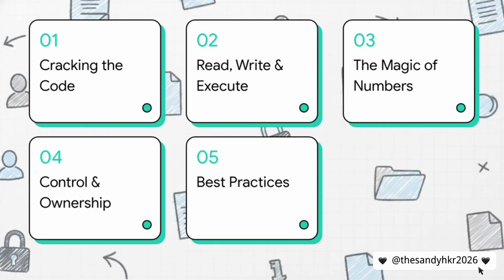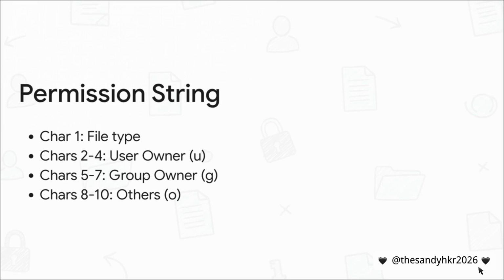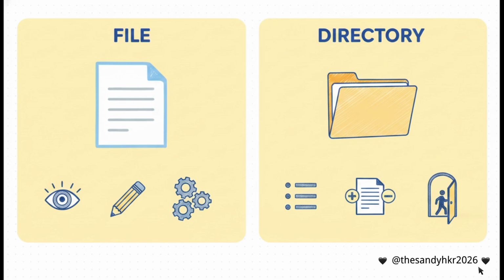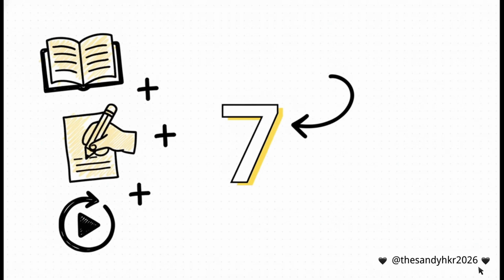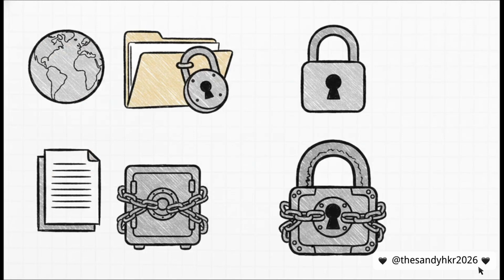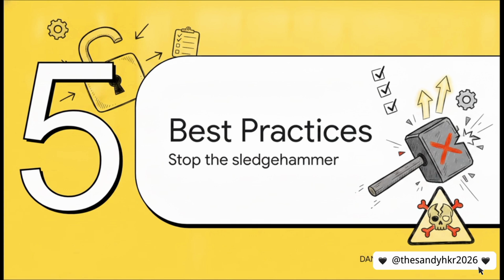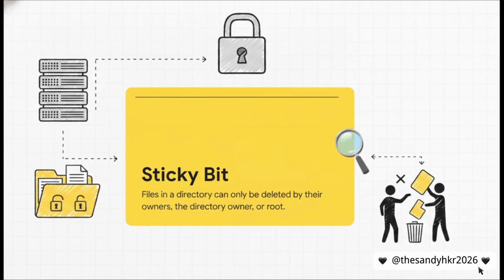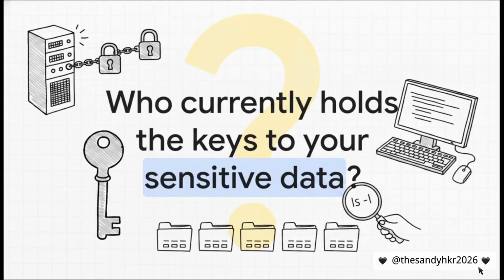Linux File Permissions | Easy Guide for Beginners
In this beginner-friendly tutorial, you'll learn the basics of Linux file permissions in a simple and easy-to-understand way.

📌 In this video:

- What are Linux file permissions?
- Read, Write, and Execute (r, w, x)
- User, Group, and Others
- Basic permission examples

Perfect for beginners, students, and anyone starting with Linux.